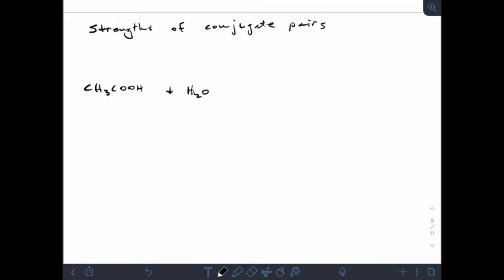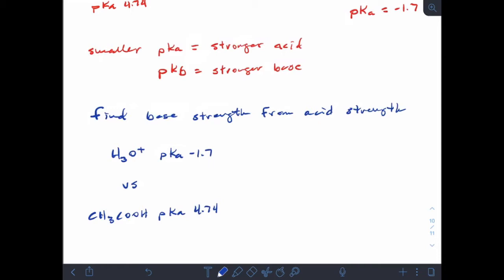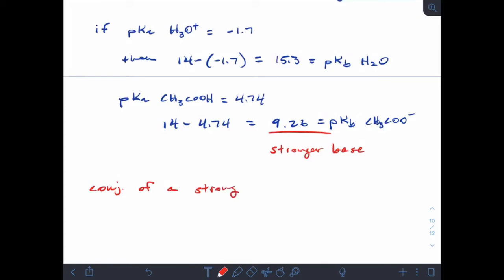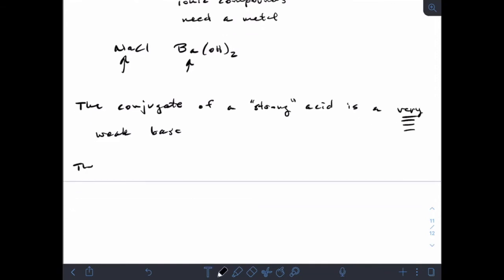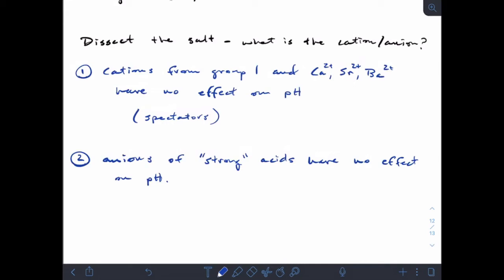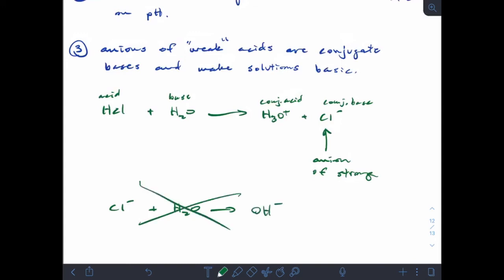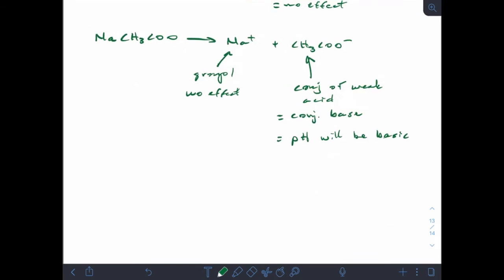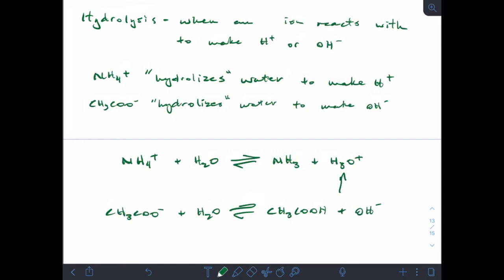Chem 116 Ch 18 Strength of conjugates (new)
Strengths of conjugate pairs and the effects of salts on pH